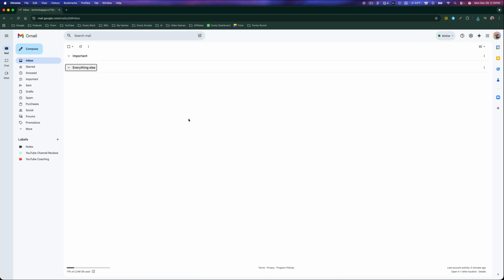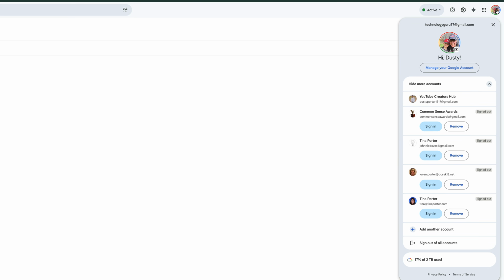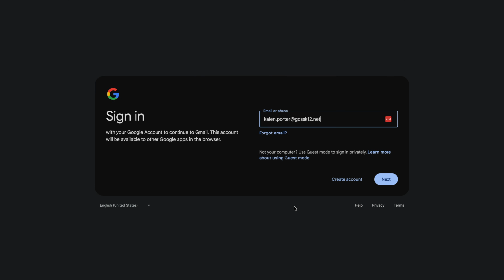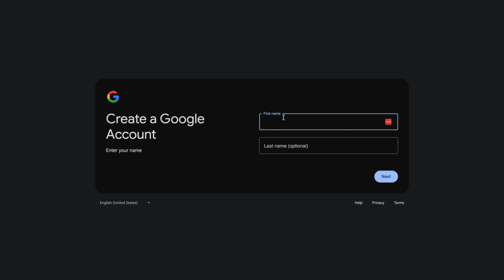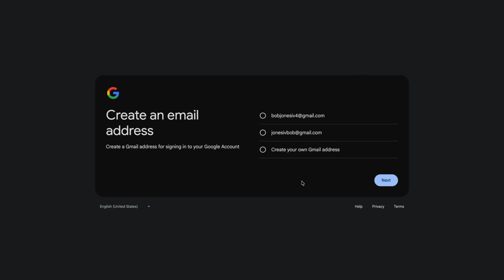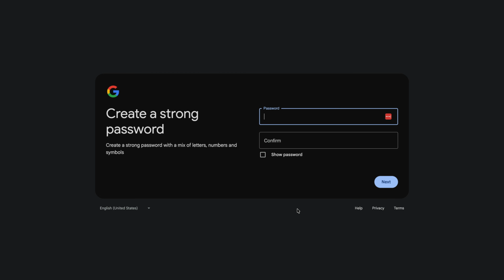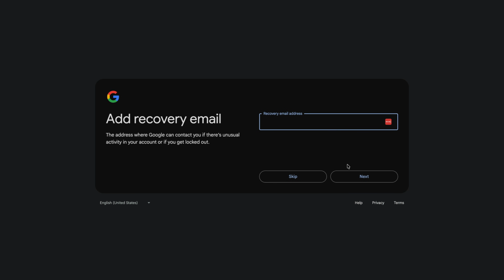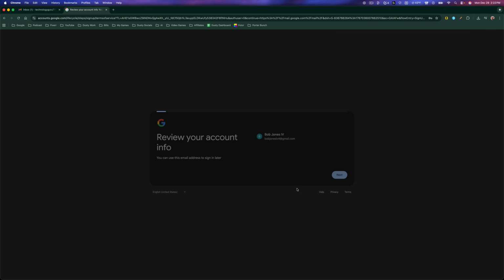How To Create A NEW Gmail Account - Full Guide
In this video tutorial, you'll learn how to create a new Gmail account. We provide a step-by-step guide on how to create a gmail account, covering everything from initial email setup to completing your gmail registration. Discover how to add another gmail account seamlessly, making it easy to manage your various google account needs.

My YouTube Film Gear:
🎤 Audio Interface

🎤  My Weekly Creator Podcast: